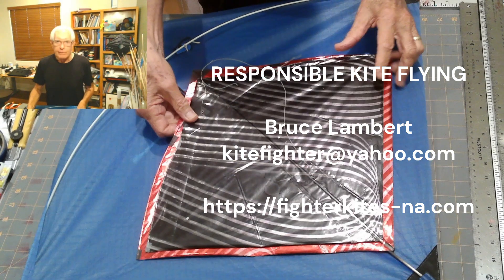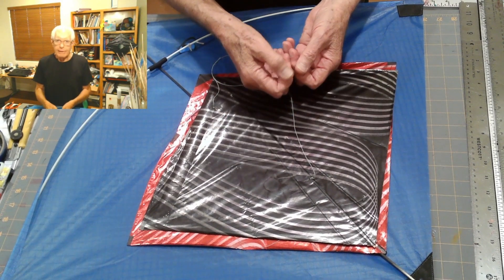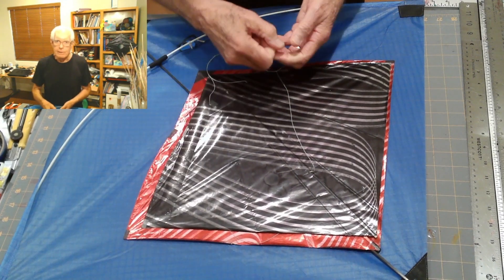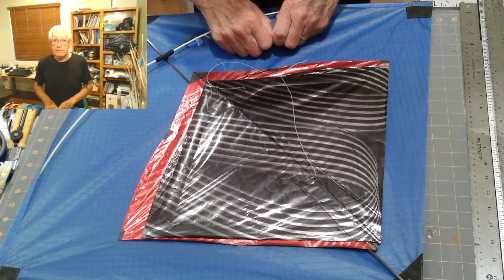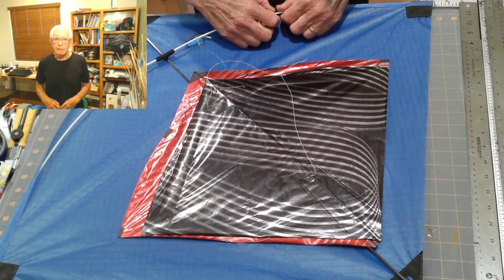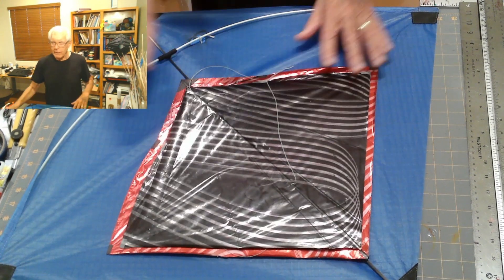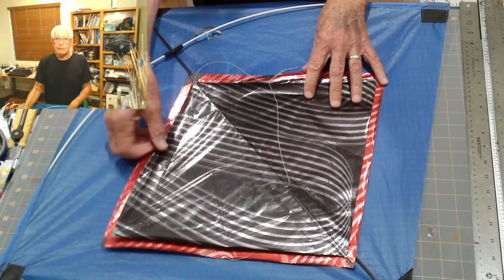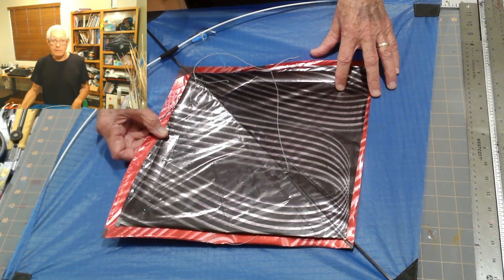RESPONSIBLE KITE FLYING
This discusses the most frequent fighter kite injuries,  how they happen and how to avoid them.  The best way to avoid them is to be in control of your kite and flying line.